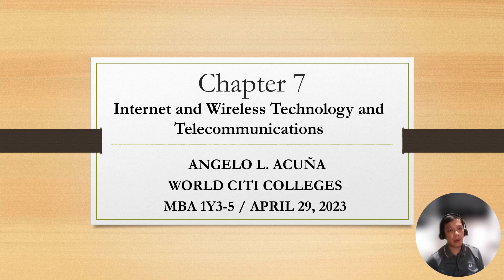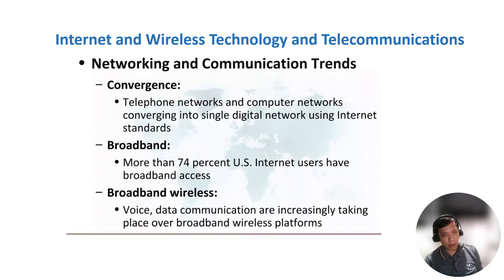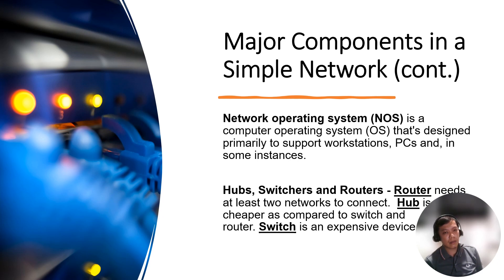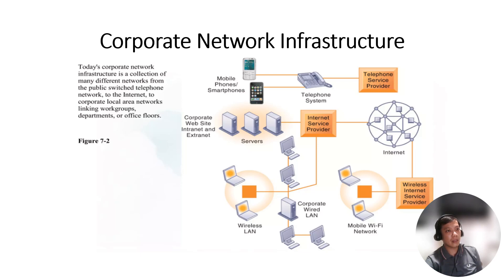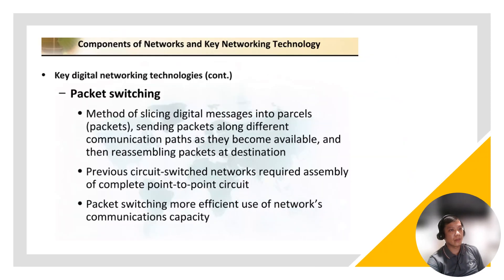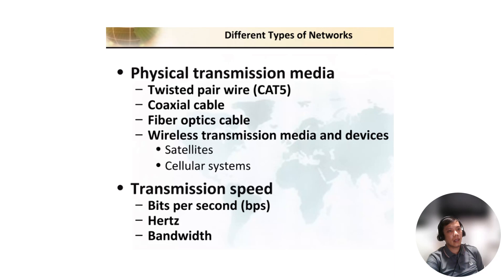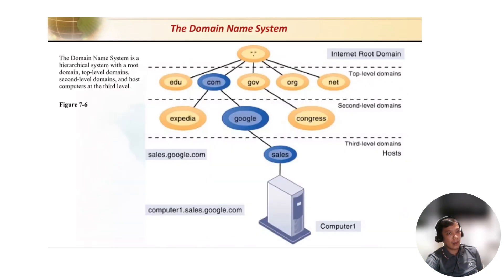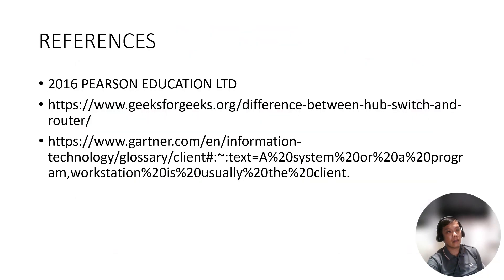7-1 Internet and Wireless Technology and Telecommunications